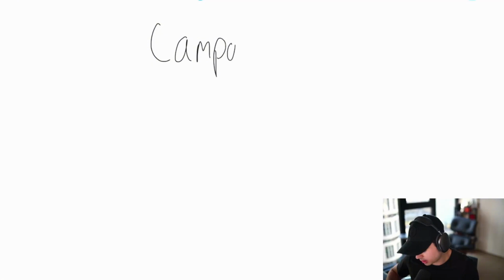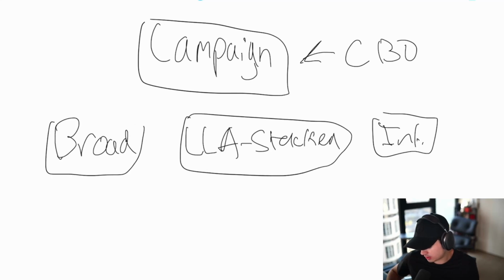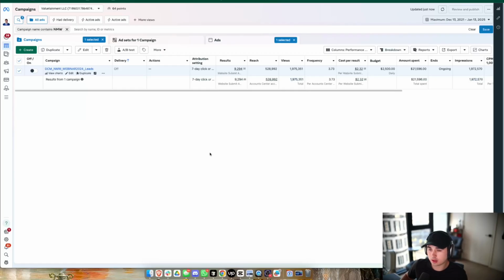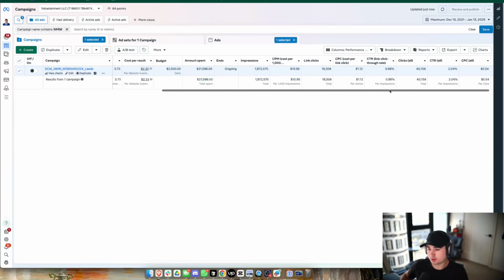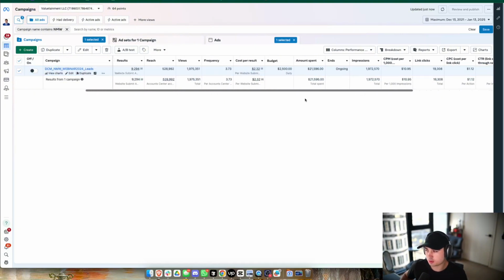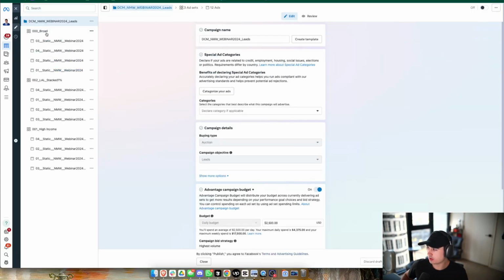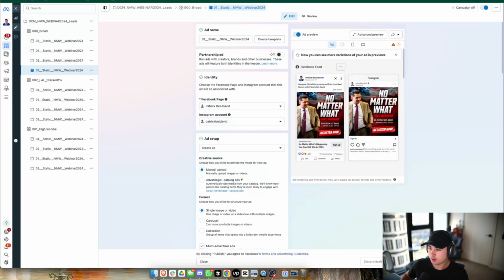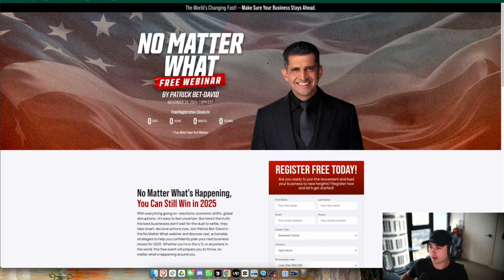I Generated 9,264 Leads For PBD's Webinar (Facebook Ads)